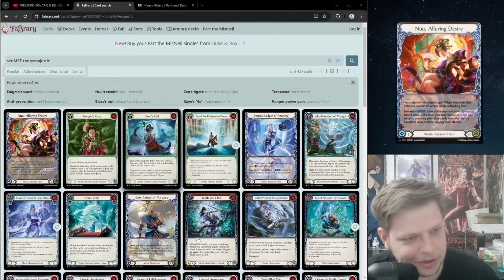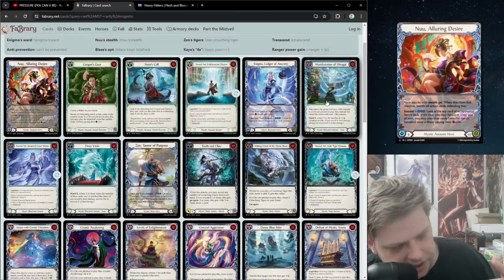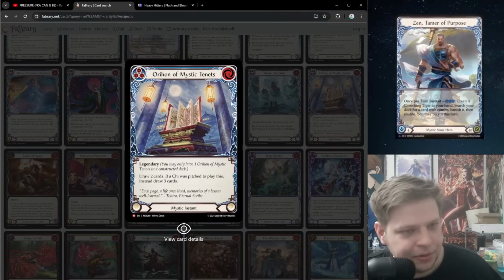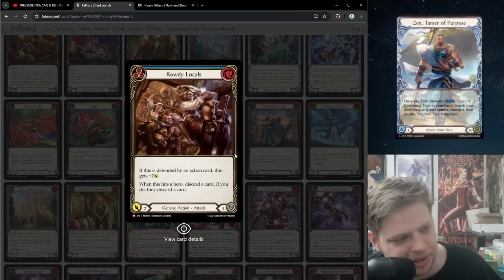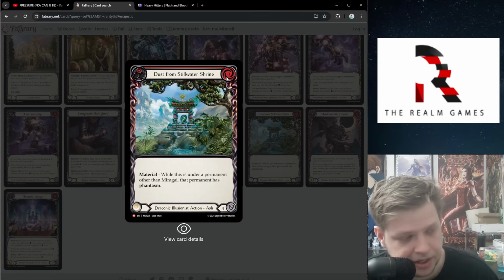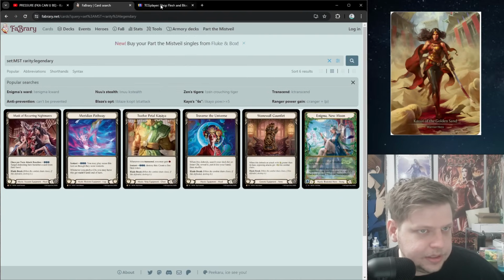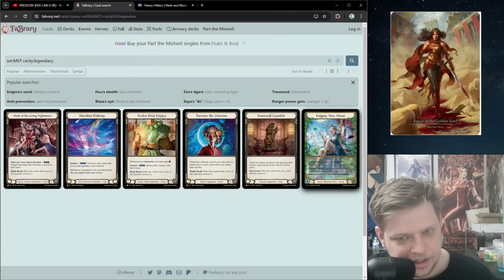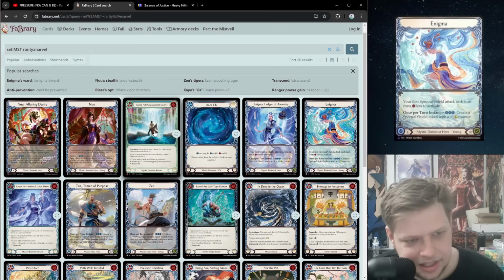What will the MST single market look like?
Gamer predicts, with PERFECT accuracy, the single prices of the upcoming part the mistveil set in the popular trading card game Flesh and Blood.